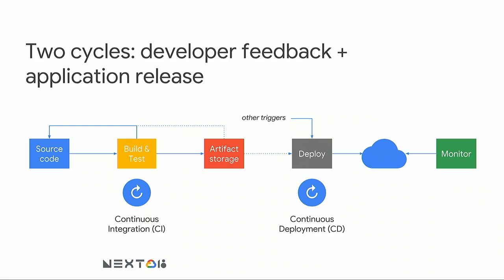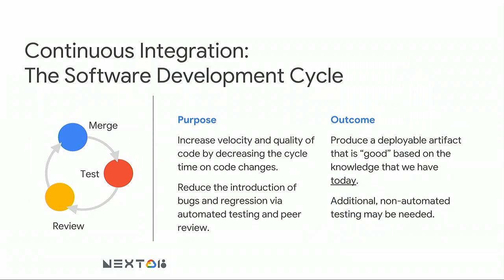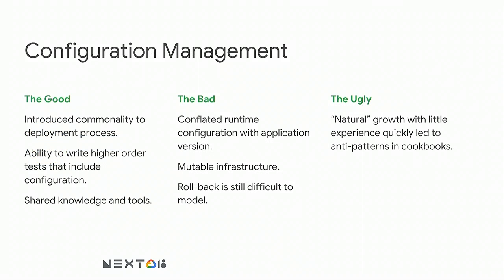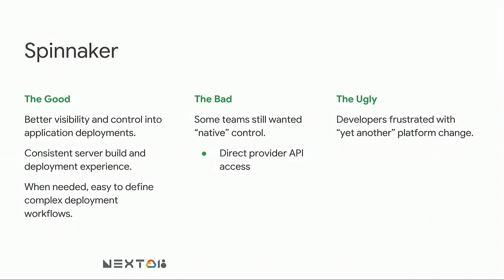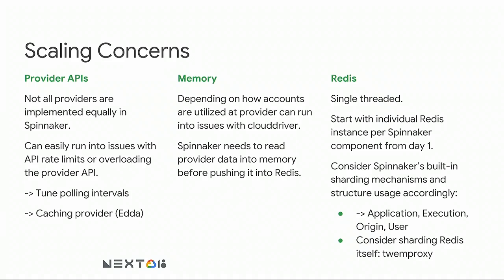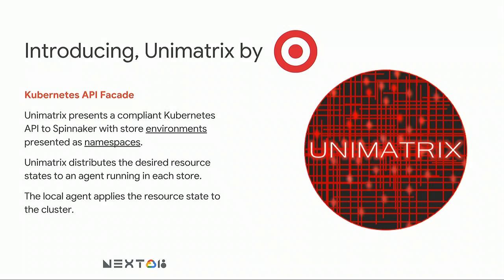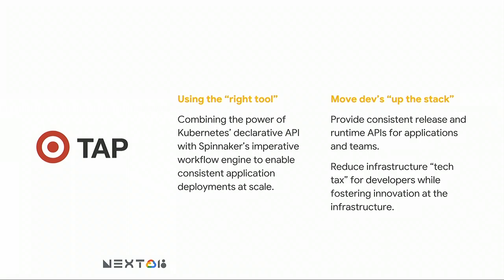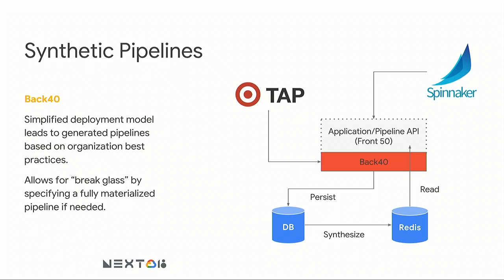Scaling Application Deployments Across Target’s platforms (Cloud Next '18)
Global enterprises have very diverse landscapes of runtime platforms. In this example, highlighting a top enterprise, these include GKE, Kubernetes, Openstack and more, deployed on-premise and across cloud providers, as well as to over a thousand individual physical locations. To operate in a highly competitive market, this organization continuously needs to innovate, develop new offerings for its customers and minimize cost overhead. Join us to learn about core CI/CD principles and how to run Spinnaker as a consistent software delivery platform in a diverse enterprise landscape. Our guest customer speaker will discuss how adopting Spinnaker can enable organizations to significantly accelerate development teams’ ability to safely ship value quickly.

IO222

event: Google Cloud Next 2018; re_ty: Publish; product: Cloud - General; fullname: Andrew Phillips;